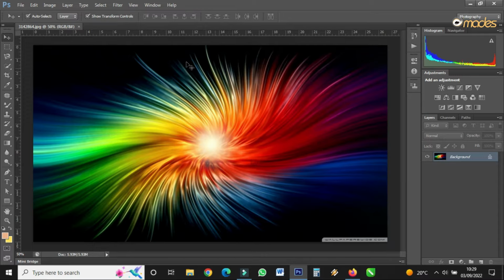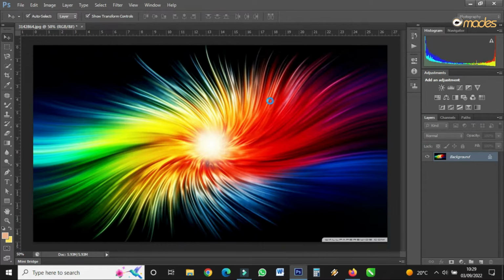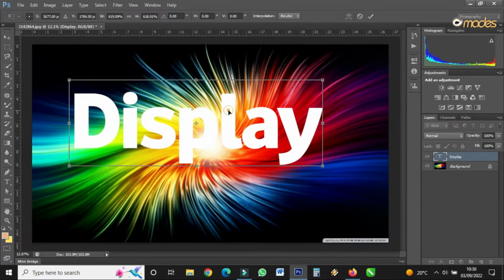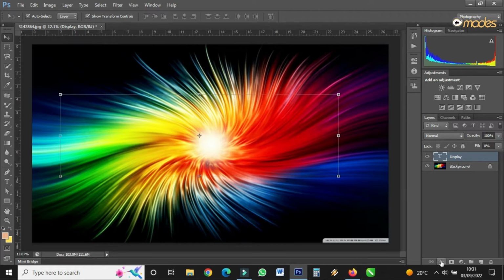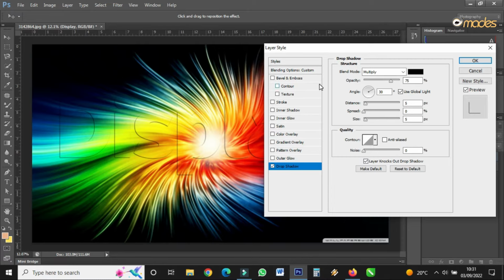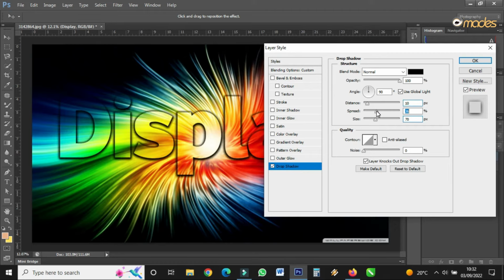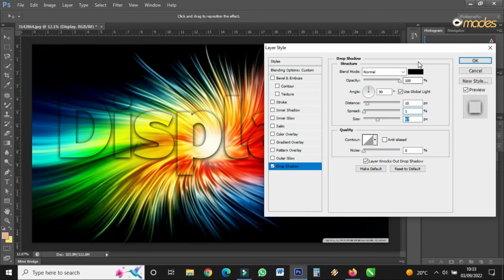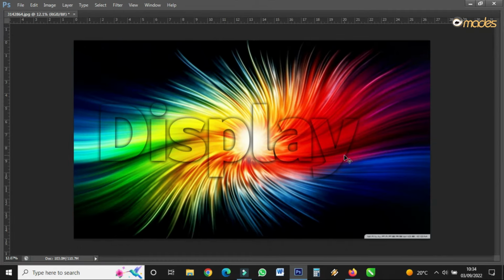Photoshop Tutorials / Colour Overlay / Background Overlay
Photoshop Tutorials

Lovely viewers this video details how to Create Colour Overlay in Photoshop and after following the process in this video, you will be able to Create different Overlay effects and many more using Photoshop